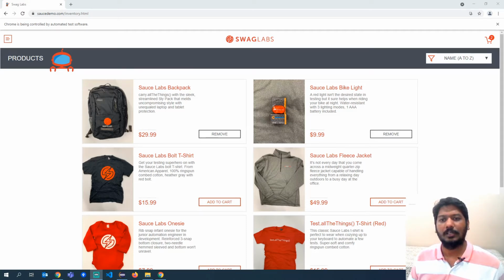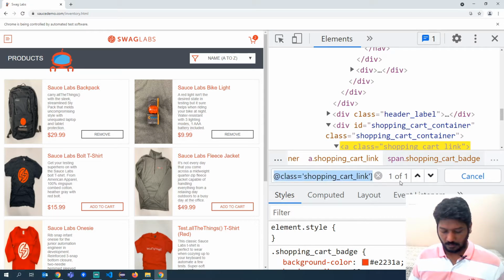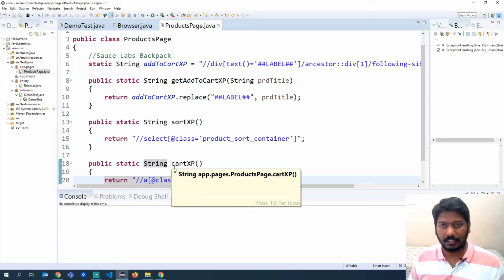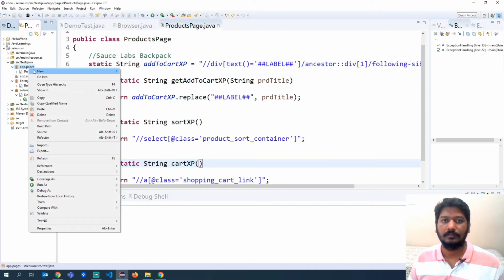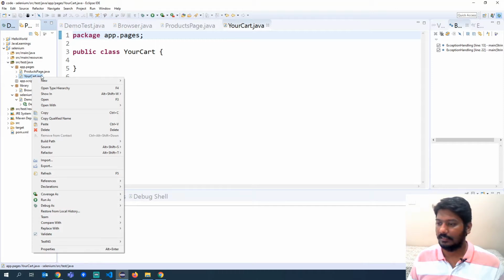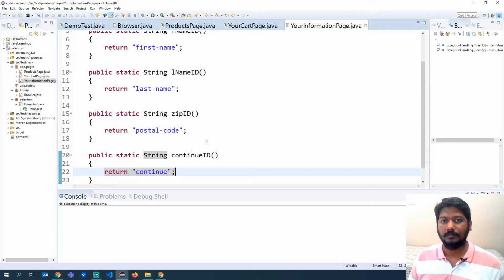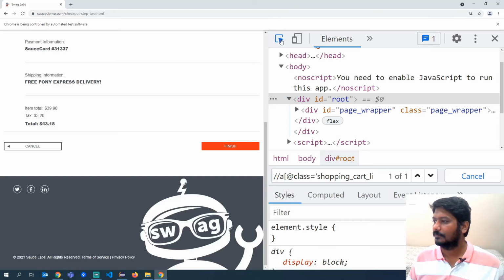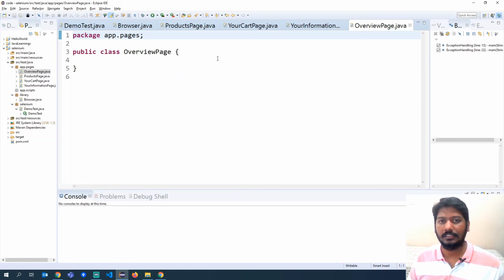11 - Completing Remaining Part of End to End Automation Script - Part 1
So far we have seen how to create some simple scripts, we will now continue the same and try to create a complete end to end test automation script. In this we will have 2 parts.

In part 1, we will be creating all Page Object Models which will have UI Objects with respect to each page, that is covered as part of end to end scenario.

In part 2, we will add actions to the script so that the real time script is executed.